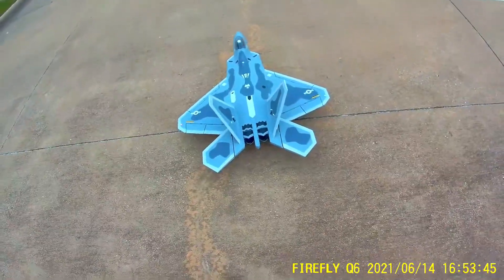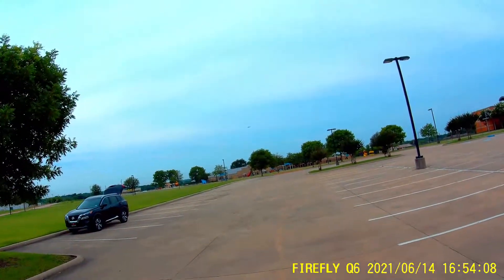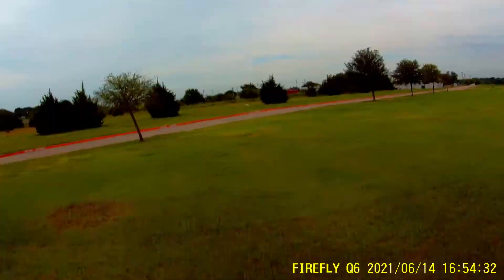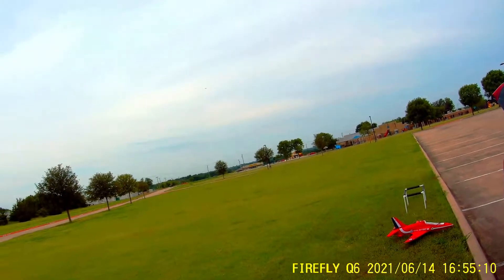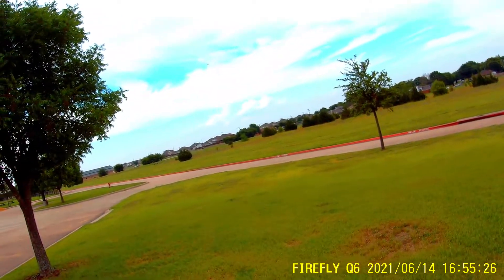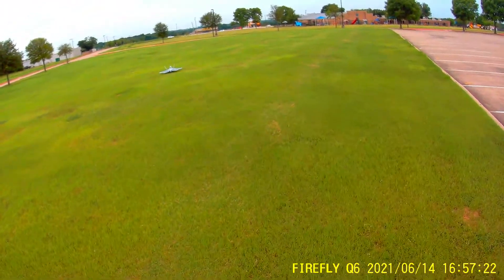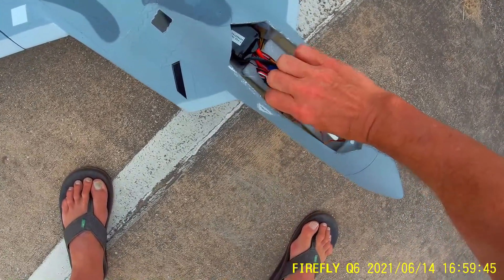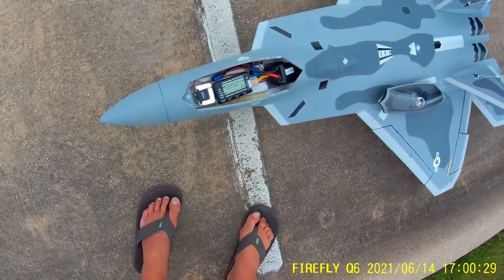LX F22 Raptor Twin 70mm Maiden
This is the maiden of the LX F22 Raptor with twin 70mm EDF with 2 80A ESC and inrunner motors.
The conditions were overcast so the video is not bright as usual. But the afterburners are visible on takeoff.